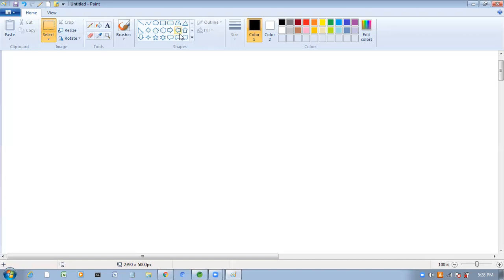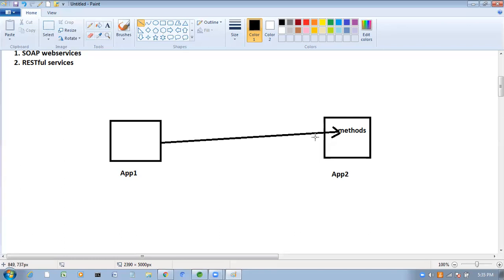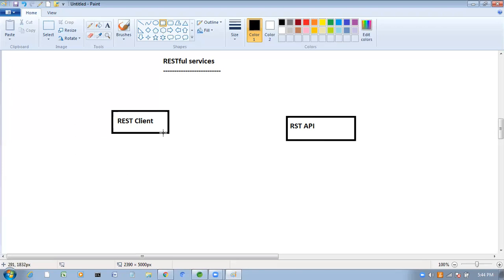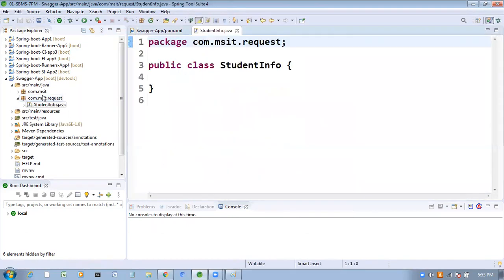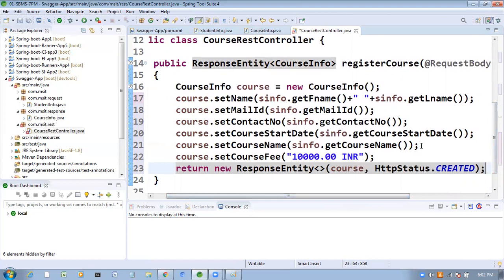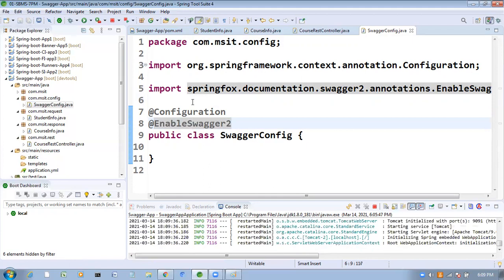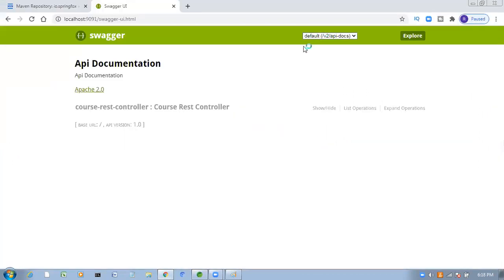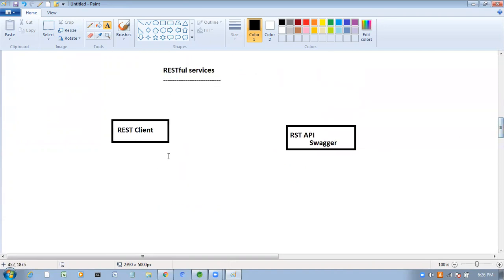REST API Documentation using Swagger2 in Spring Boot | MS Technologies